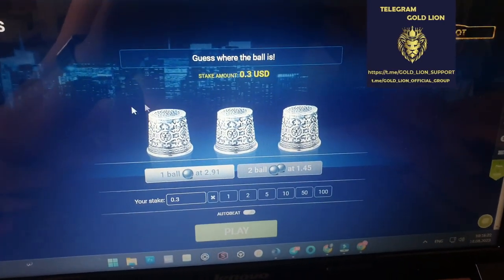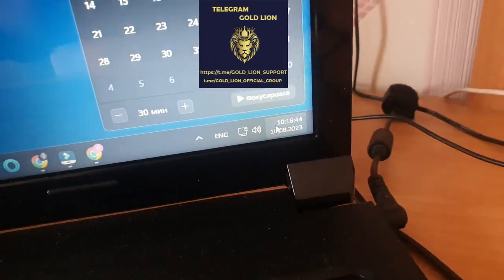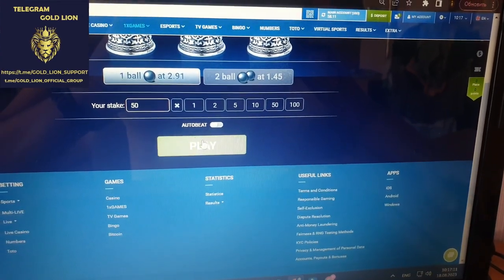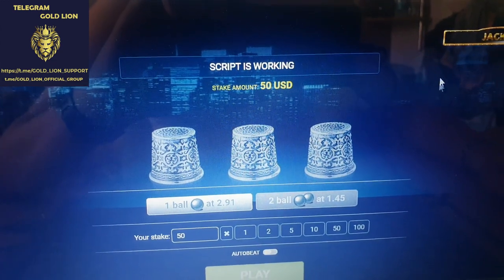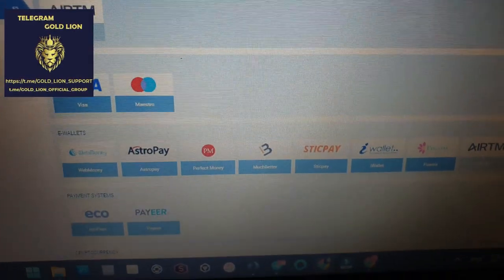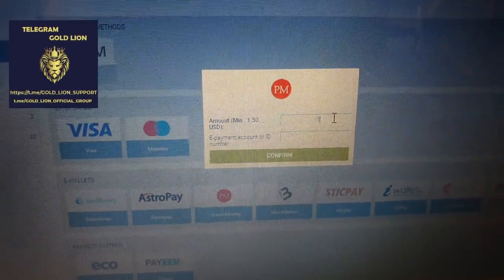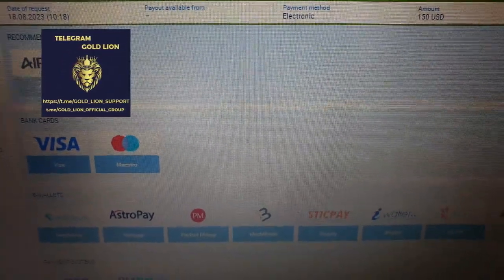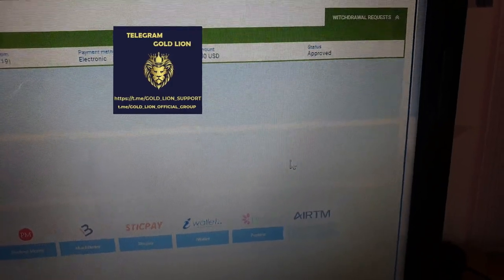Thimbles Hack 2023 Pc Version